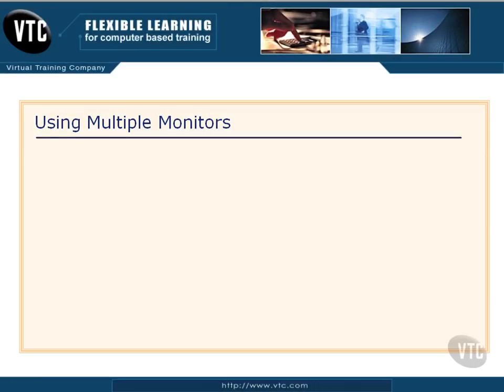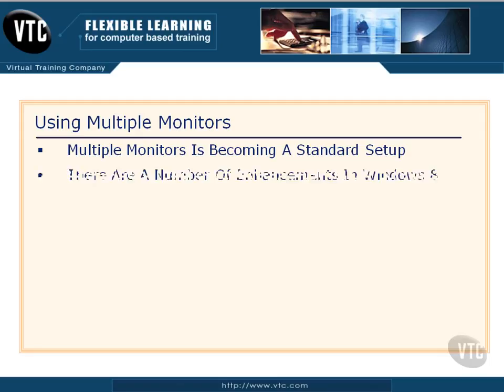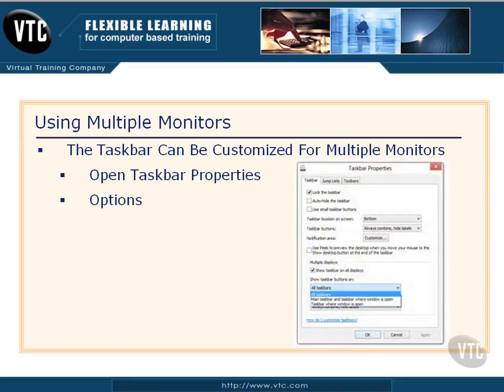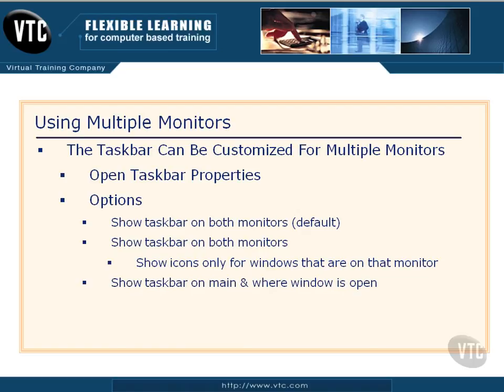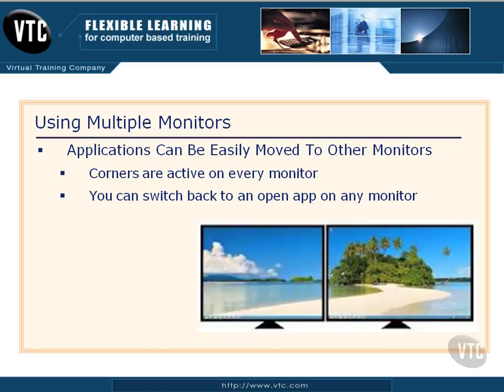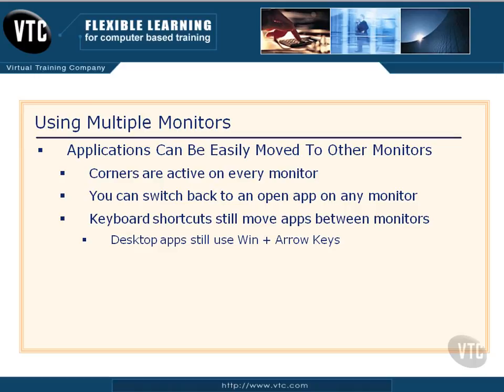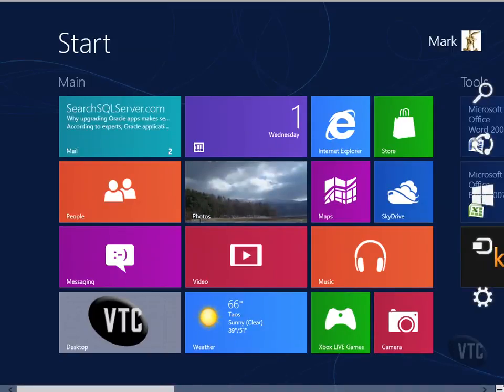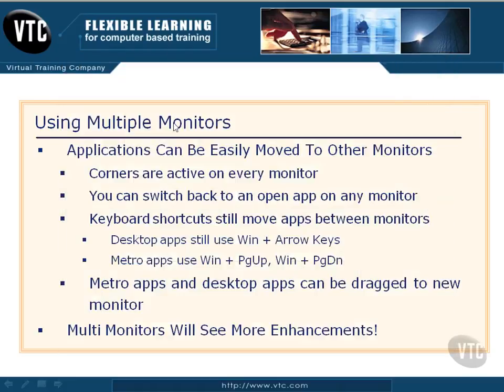4 5 Using Multiple Monitors